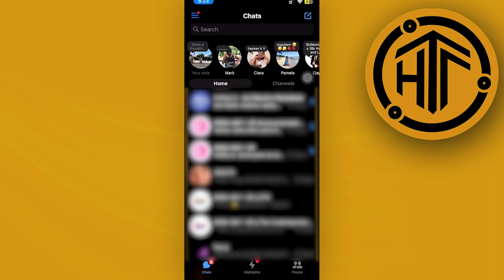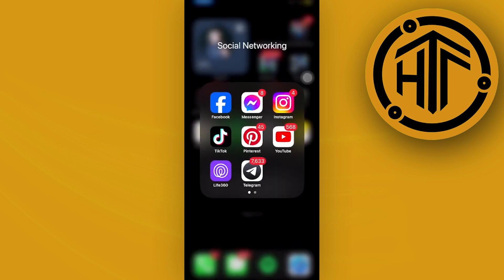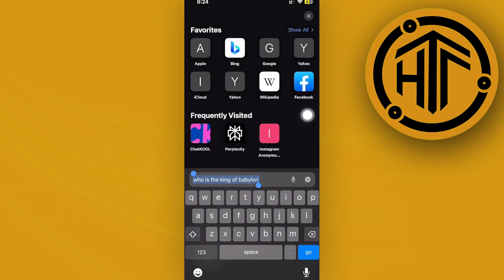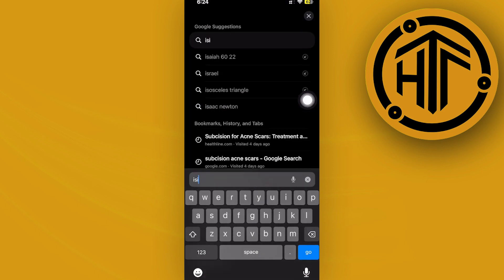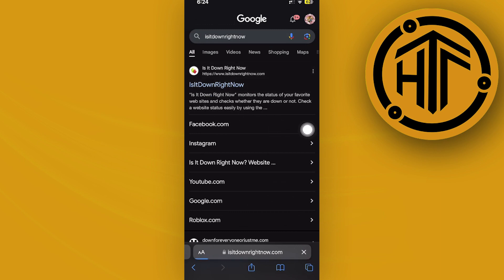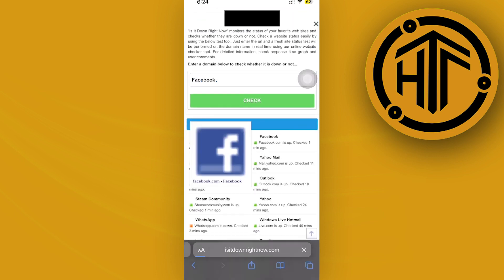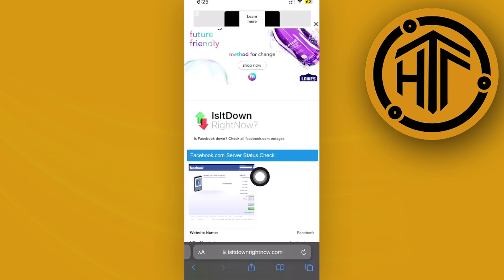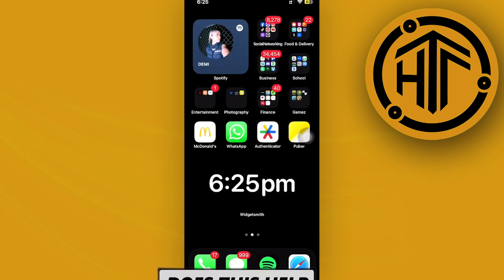How To Fix Message Unavailable Problem On Messenger (Tested Working)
In this video, you will learn how to fix message unavailable problem on facebook messenger quickly and easily. Watch the video till the end to find out how to fix message unavailable on facebook messenger.

Did you learn how to fix message not available problem on messenger?

Do you want to see another video from us about messenger: fix message unavailable problem?

I hope you enjoyed this tutorial on How To Fix Message Unavailable Problem On Messenger (Tested Working)? 👀❓